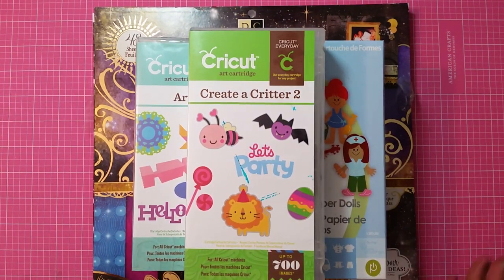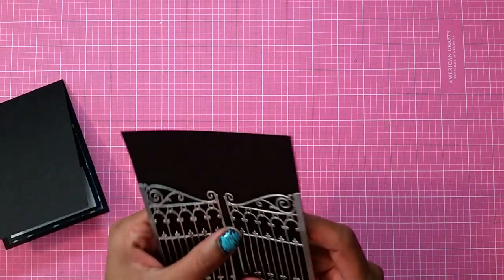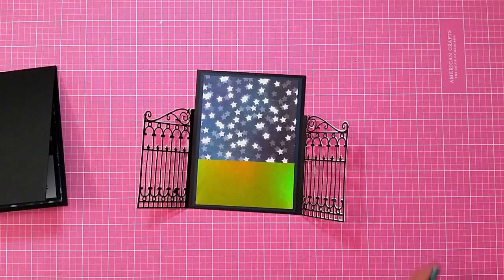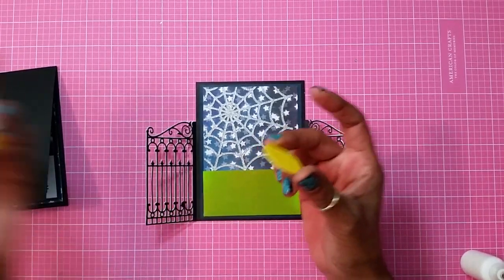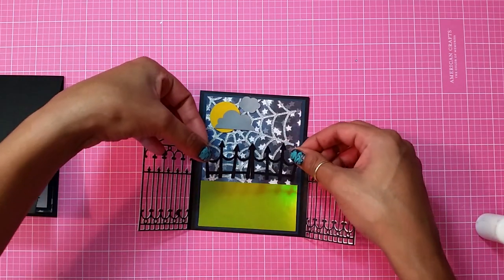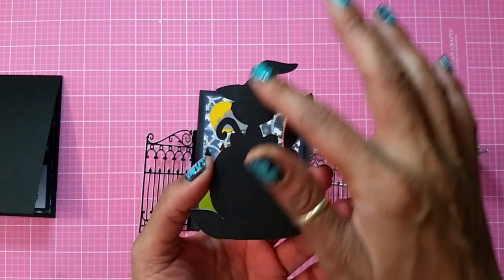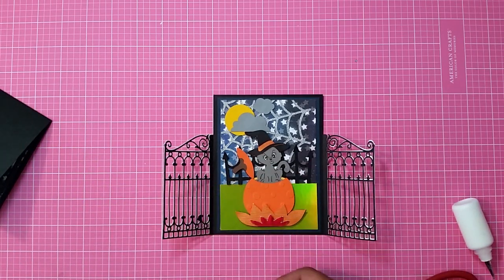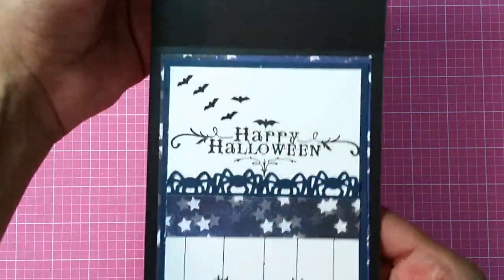2015 Halloween Series Card #5 What's Brewin!!